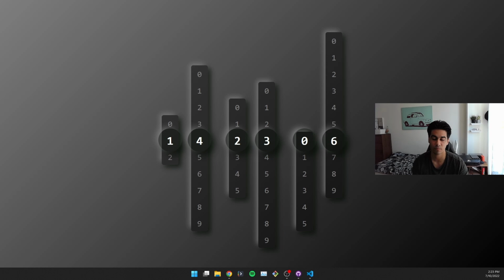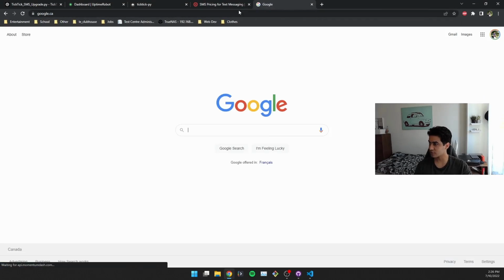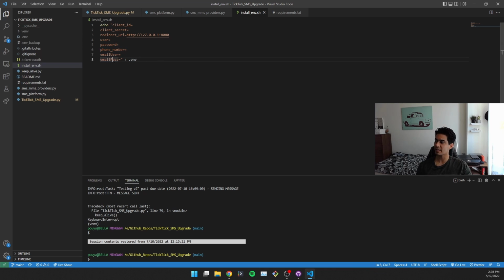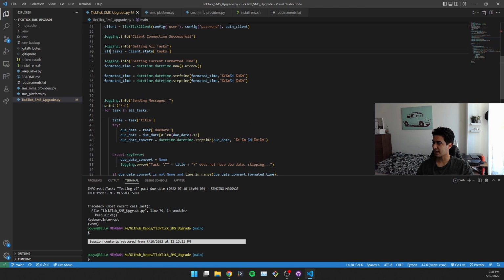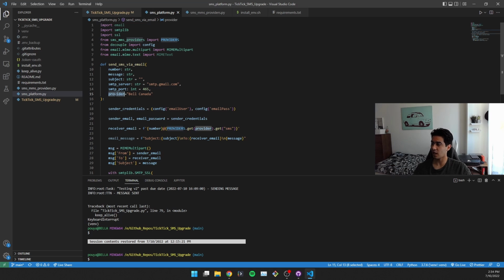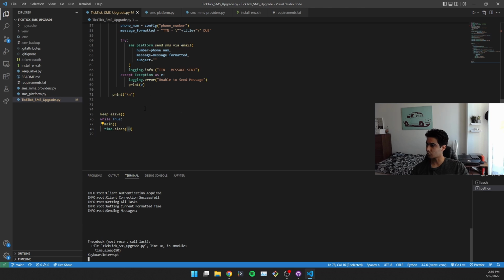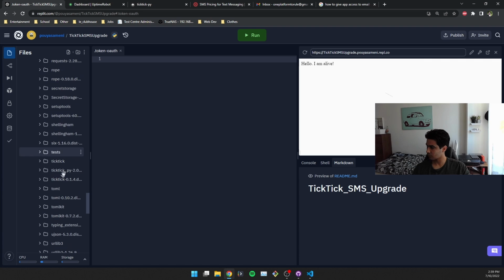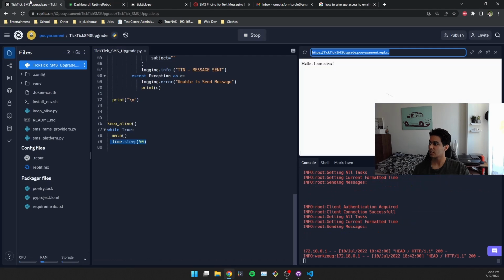How to add Text Notification to Tick Tick - Tutorial